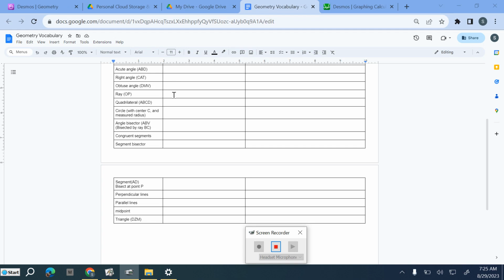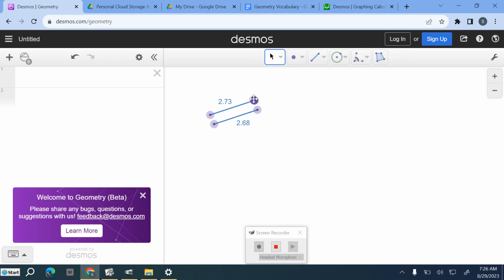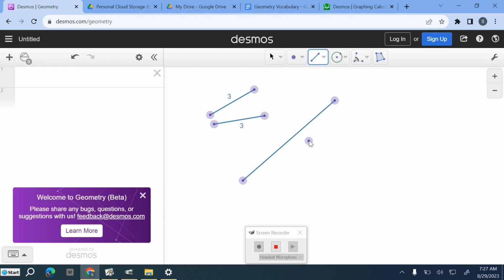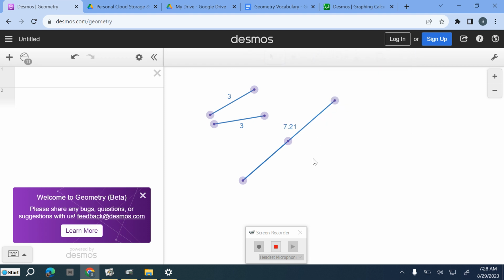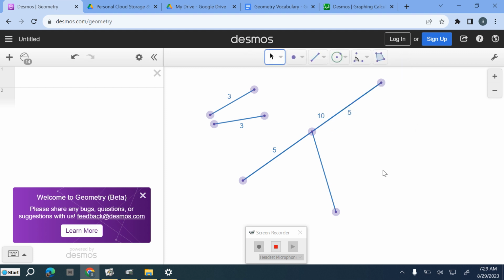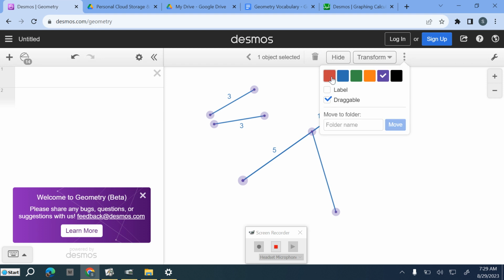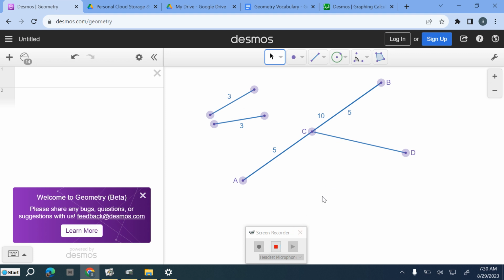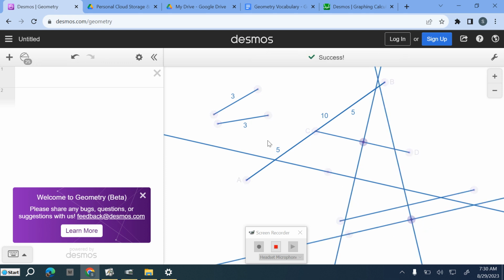Segment Bisector, Ray, and a Line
how to make a segment bisector, ray, and a line